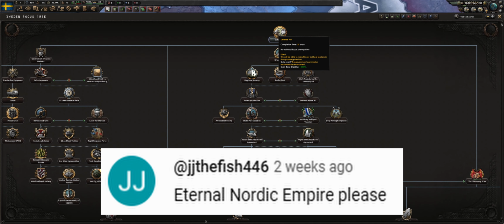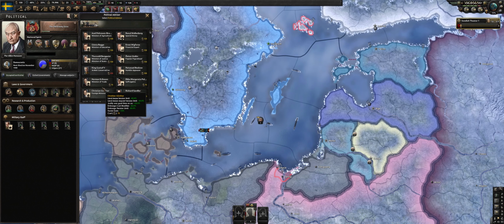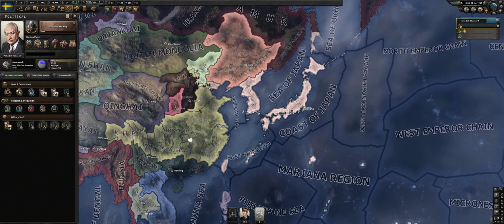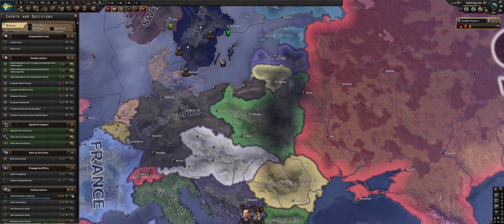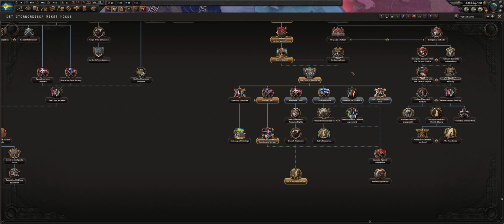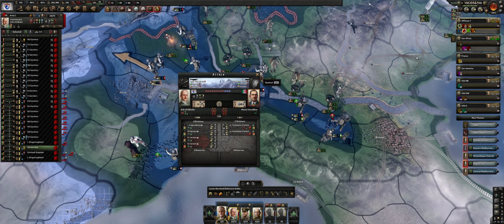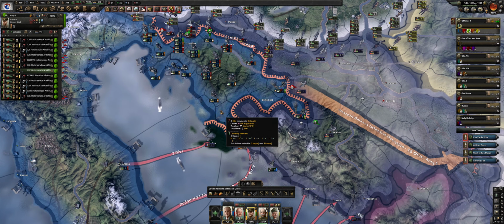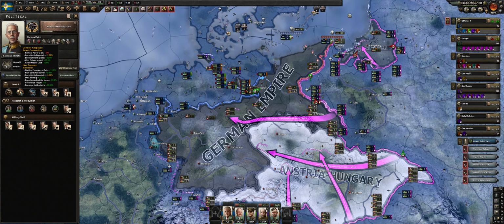HOI4 - Sweden - Guide - Eternal Nordic Empire, Caramelldansen, and Danzig queen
This is a HOI4 guide for Sweden to form the Eternal Nordic Empire and complete the achievements Caramelldansen and Danzig queen.